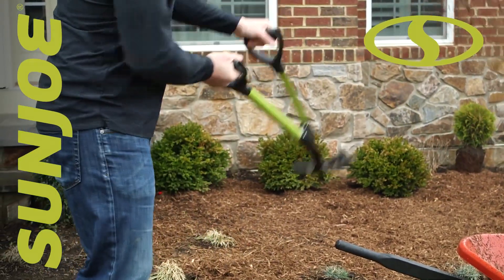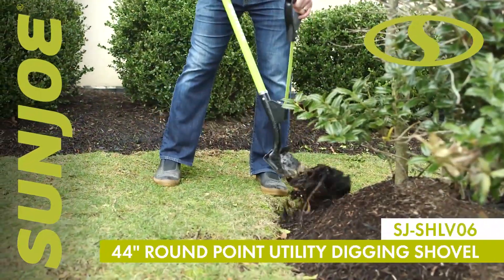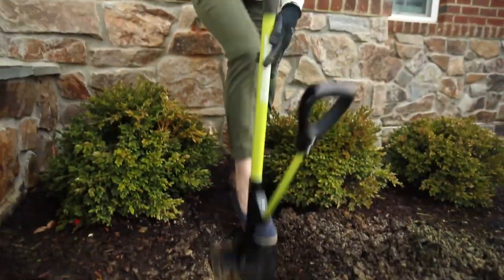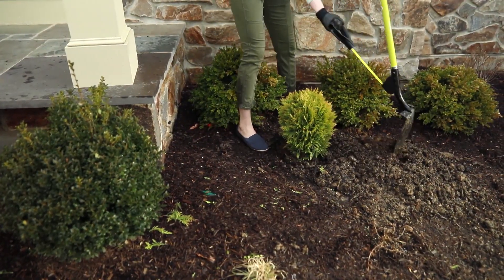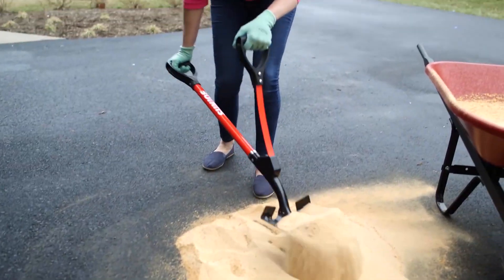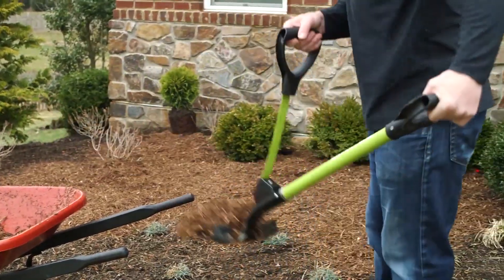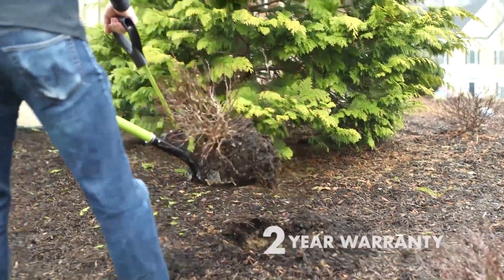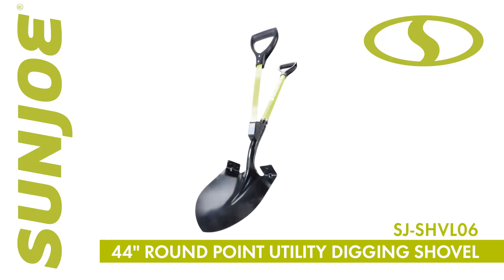Discover the Sun Joe Shovelution - Lift Heavier Loads Without Straining Your Back!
Introducing the Sun Joe Shovelution Round Point Strain-Reducing Steel Digging Garden Shovel, the perfect tool for tackling your toughest gardening and landscaping tasks with ease.